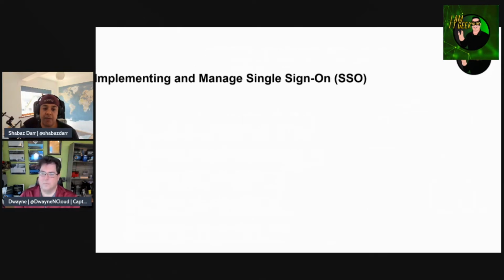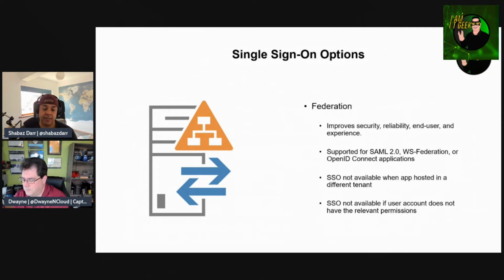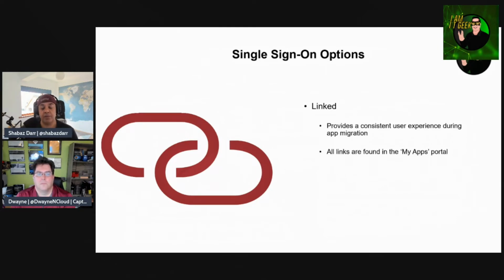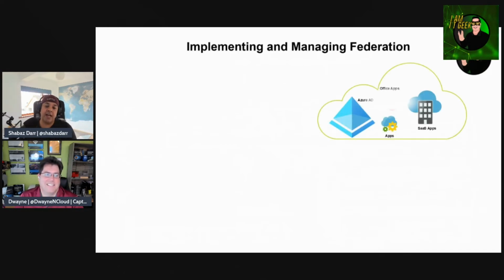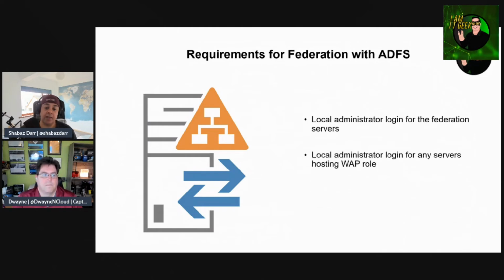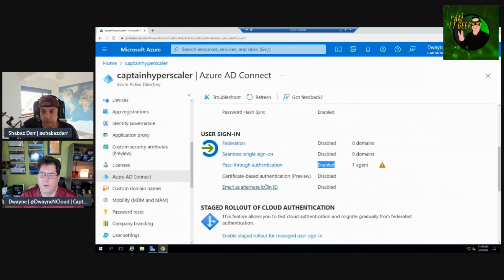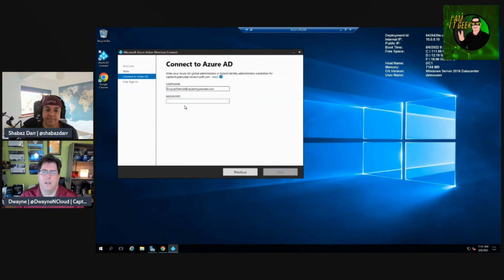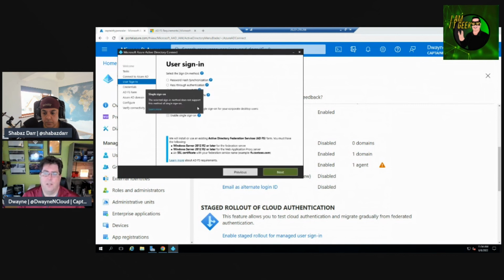SC300 Microsoft Identity and Access Management: Implement and Manage Hybrid Identity: Part 3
Welcome to what is the 8th episode of the SC300 Microsoft Identity and Access Management series.  We start off with Module 1 and this episode is going to focus on Implementing and Managing Hybrid Identities.  It is a four part episode with this being part 3:

Episode Breakdown:

00:00 - I Am IT Geek Intro
01:37 - Episode Breakdown
02:23 - Single Sign-on Options
09:03 - Implementing and Managing Federation
10:54 - Requirements for Federation with ADFS
11:55 - Demo: Manage Single Sign-On (SSO)
15:40 - Demo: Setup ADFS via Azure AD Connect
19:30 - Episode Summary

Useful Links -